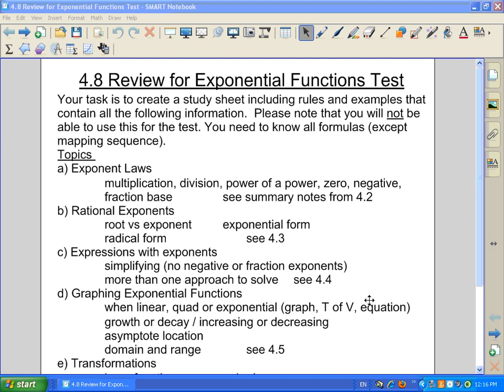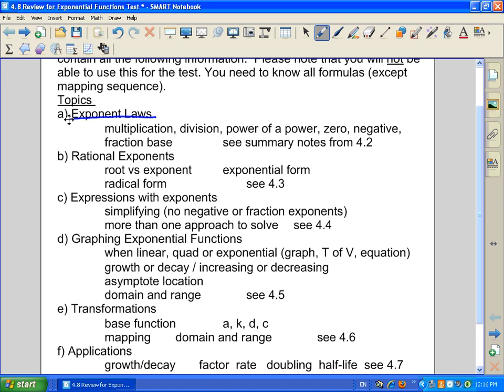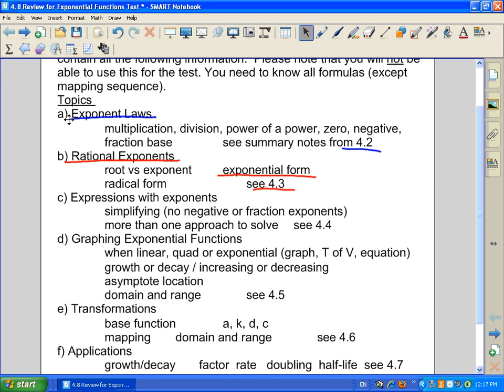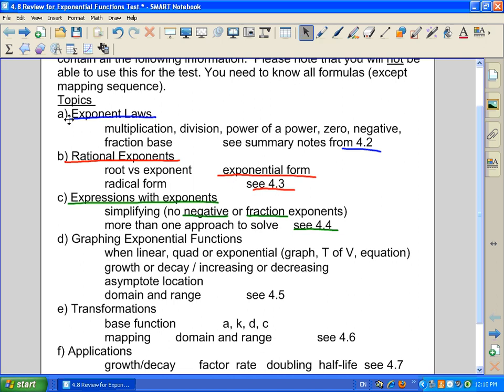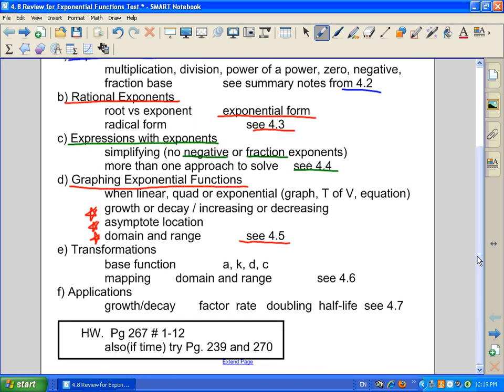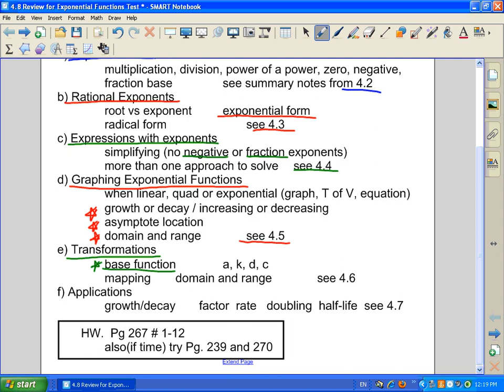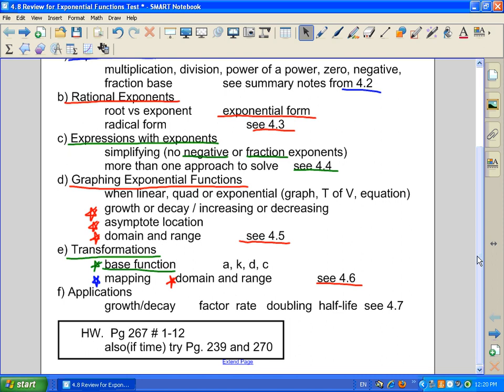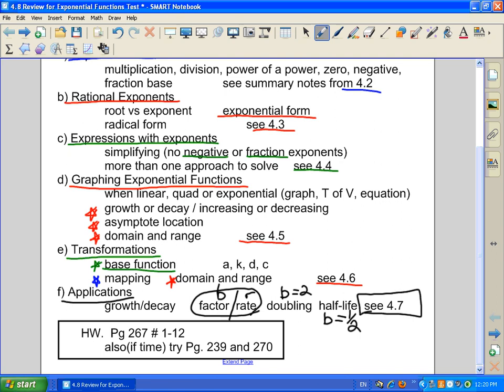video 4 8